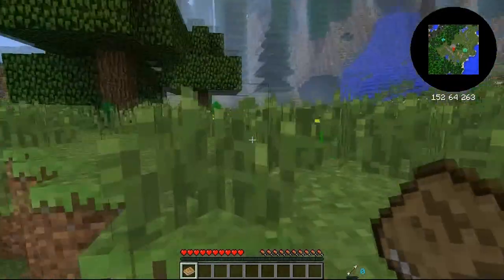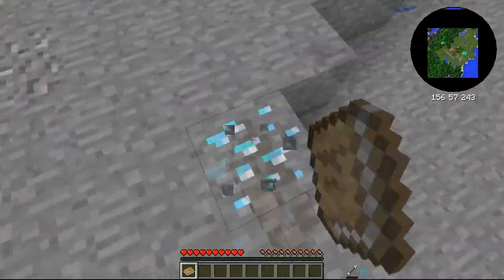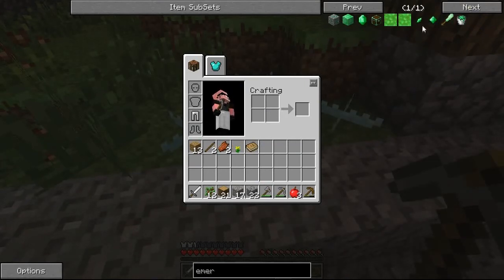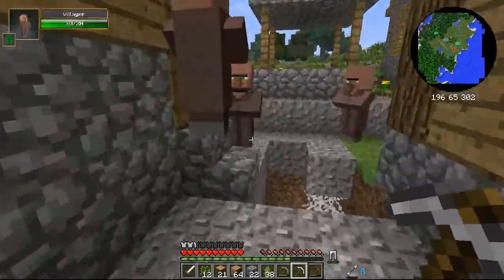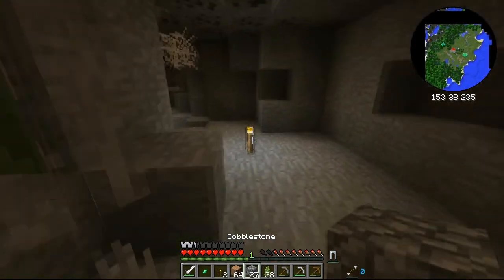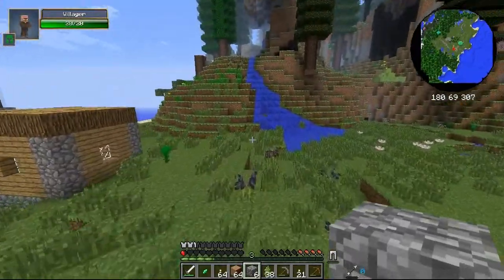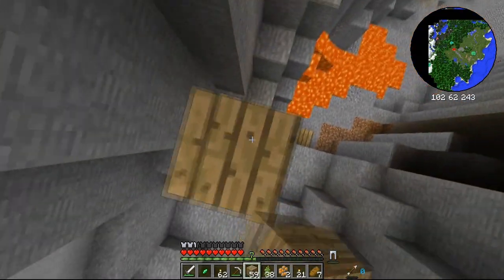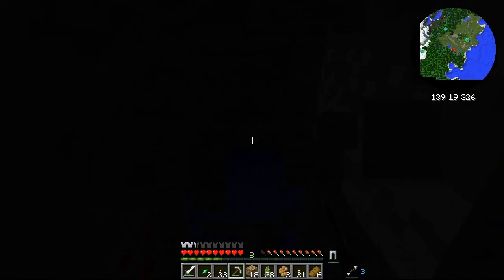Redneck Plays Hexxit (MODDED MINECRAFT) :: Who Said Hexxit Is Dead